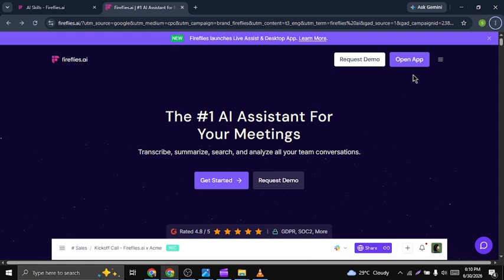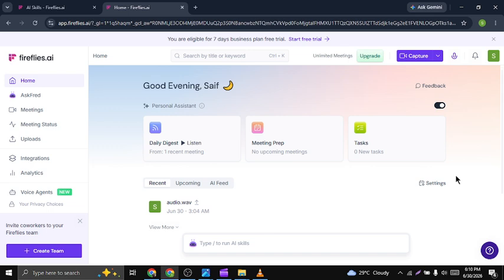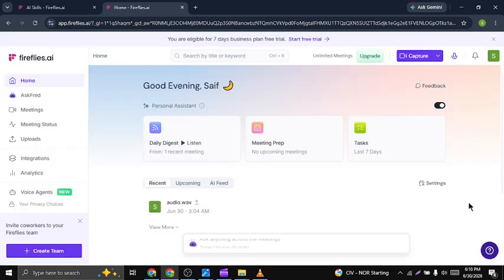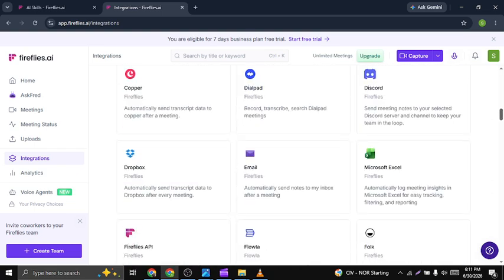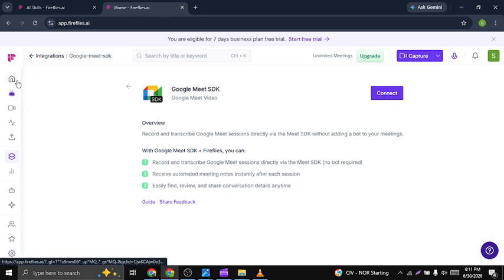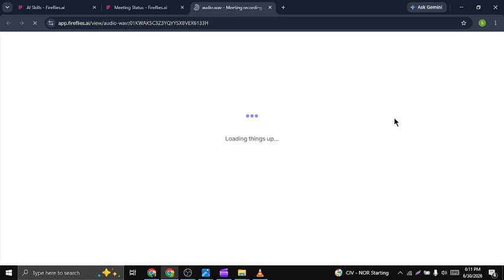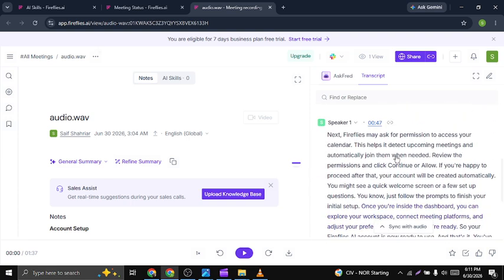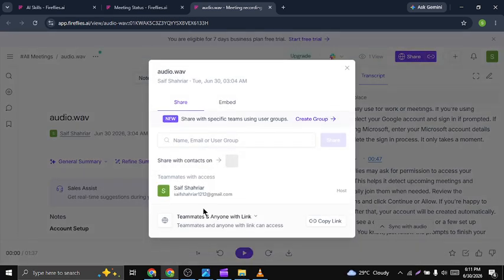How to Connect Google Meet to Fireflies AI Full Guide 2026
How to Connect Google Meet to Fireflies AI Full Guide 2026 is a complete beginner-friendly tutorial that shows you how to connect Google Meet with Fireflies AI for a more efficient meeting workflow. In this step-by-step guide, you'll learn how to link your accounts, review any required permissions, configure available integration settings, and understand how Fireflies AI can assist with meeting transcription, summaries, and action items in supported scenarios. The video explains how the integration works, how to manage your meeting preferences, customize available options, and organize your notes for better productivity. You'll also discover practical tips for keeping meeting records well organized, improving collaboration with your team, and following best practices when using AI-powered meeting tools. Whether you're attending business meetings, virtual classes, client calls, or remote team discussions, this tutorial helps you understand the setup process without making unsupported claims about features or availability. If you use Windows, Mac, Android, iPhone, or web browsers, you'll also learn general guidance for accessing and managing your meetings across supported platforms where applicable. By the end of this 2026 guide, you'll have a clear understanding of how to connect Google Meet to Fireflies AI, streamline your meeting workflow, review important discussions more efficiently, and make better use of AI-generated meeting notes and summaries.